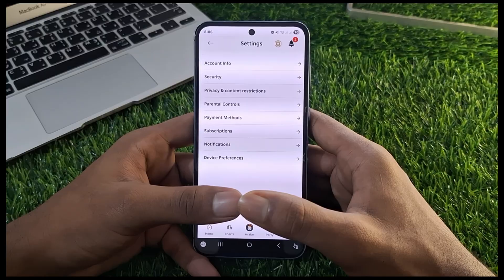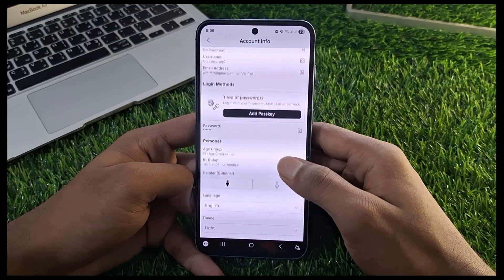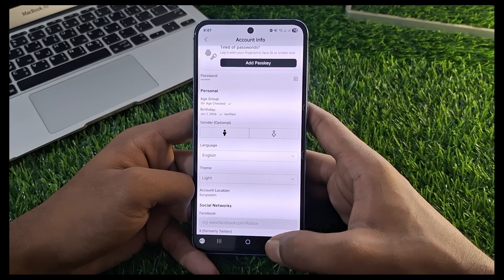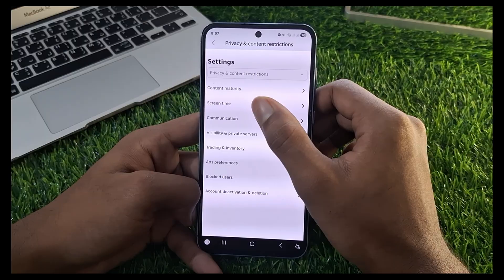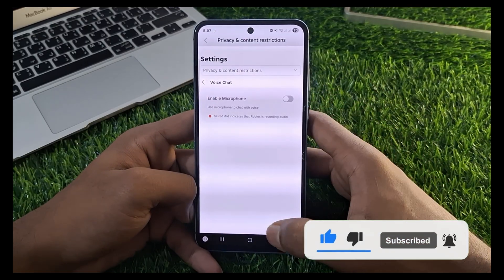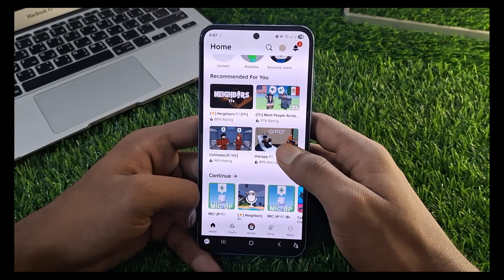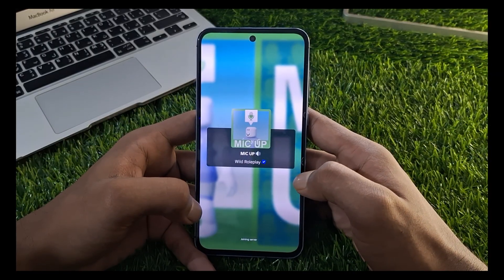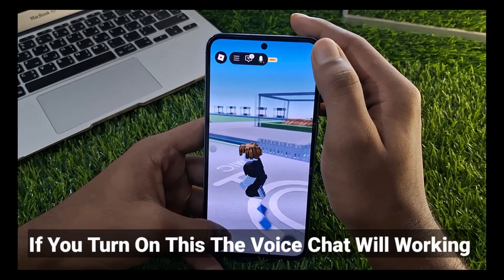How to Enable Voice Chat in Roblox (2025) | Get Voice Chat On Roblox (UPDATED)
Are you Looking for a video About how to turn on voice chat in Roblox 2025? In this easy guide, I’ll show you how to enable voice chat in Roblox on both PC and mobile.Talk to your friends, teammates, or other players in real time using the built-in voice chat feature!.So don’t skip this video watch till the end to make sure it works perfectly!

🟢 What You’ll Learn:
✔️ Roblox voice chat requirements (Age 13+, ID verification)
✔️ How to verify your age in Roblox
✔️ How to turn on voice chat in settings
✔️ Microphone setup and testing
✔️ Privacy and safety tips while using voice chat

⚠️ Note: Voice chat only works if your age is verified (13+) and ID is submitted.

📱 Works on:

Roblox for PC
Roblox Mobile (Android/iOS)

how to enable voice chat in roblox 2025
roblox voice chat enable 2025
roblox voice chat not working 2025
how to verify age in roblox for voice chat

➡️ So don’t skip ! Every step is important if you want voice chat to work properly!

📌 Updated Method – Works in 2025!